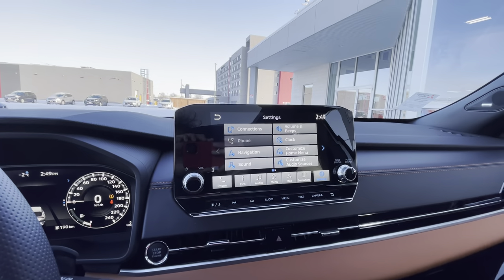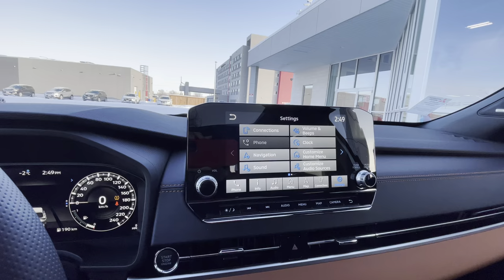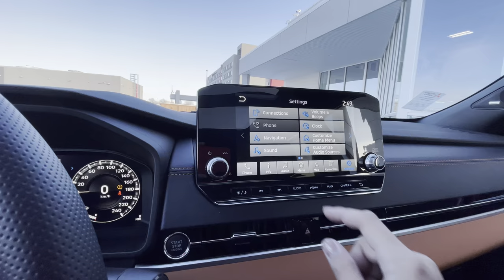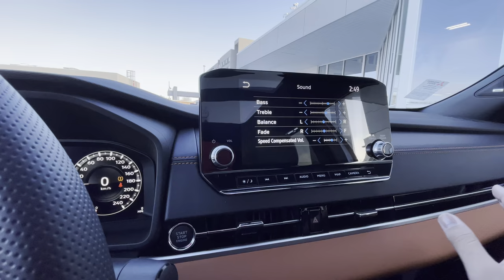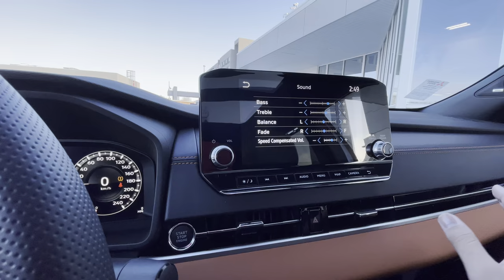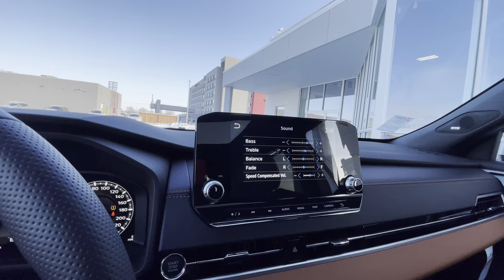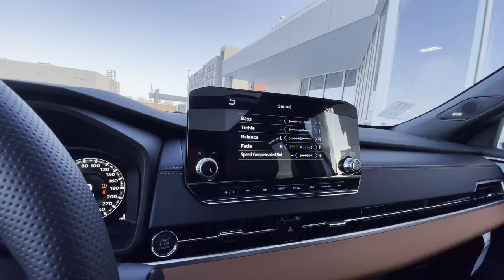HOW TO: Change sound settings on the 2022 Mitsubishi Outlander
🚗: 950 REGENT AVE W, WINNIPEG MB